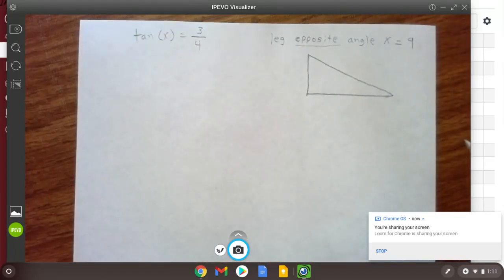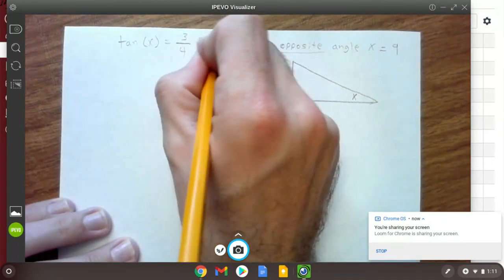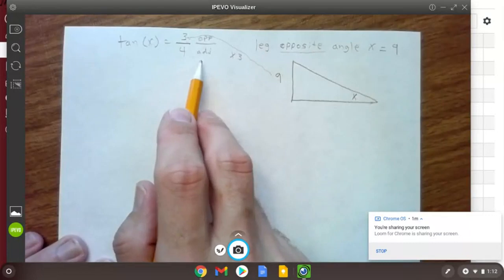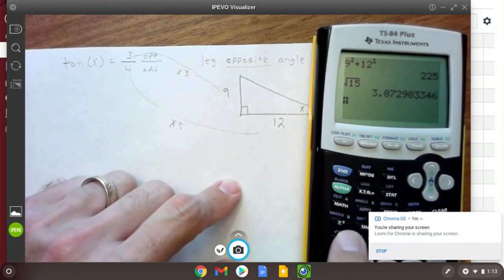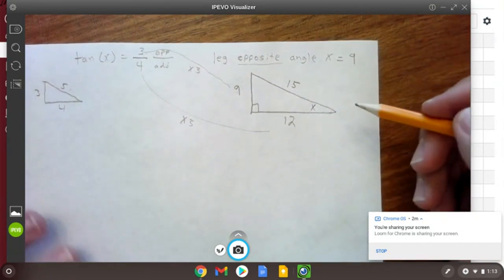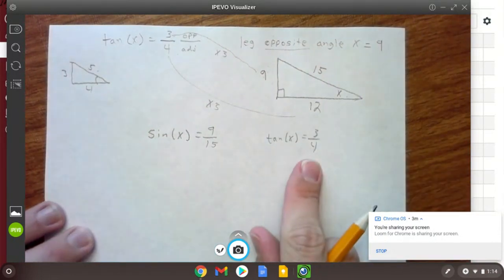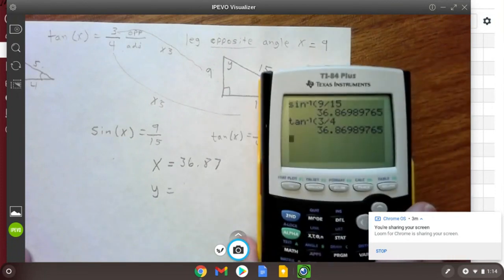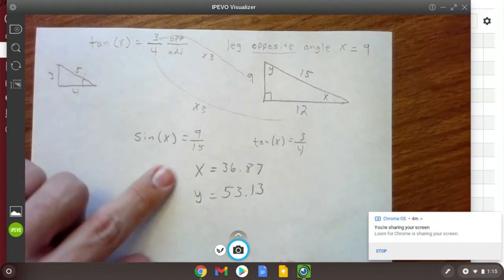3 4 5 on roids 5